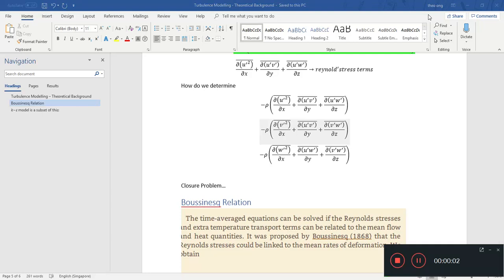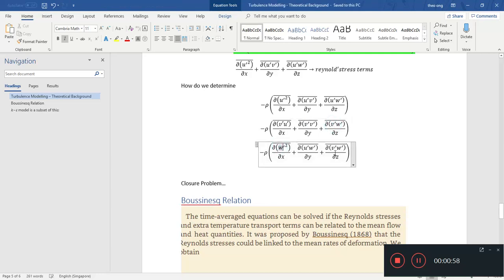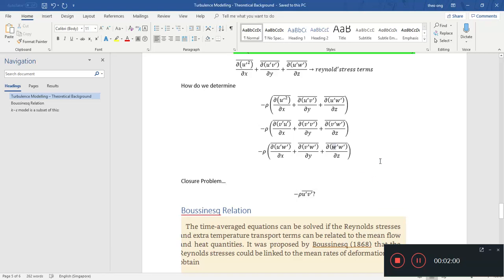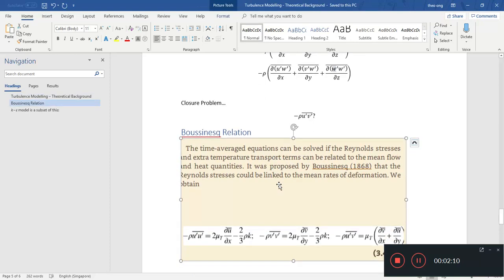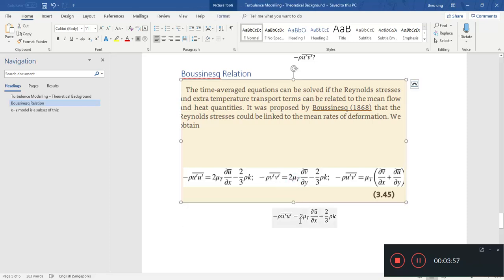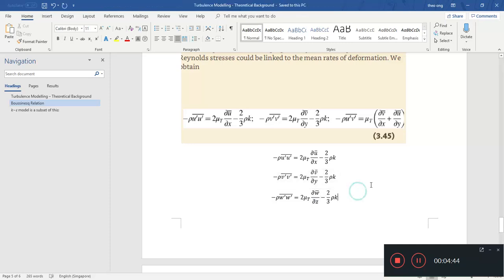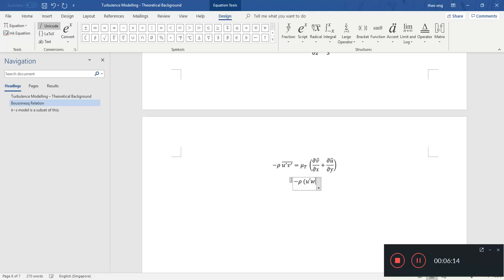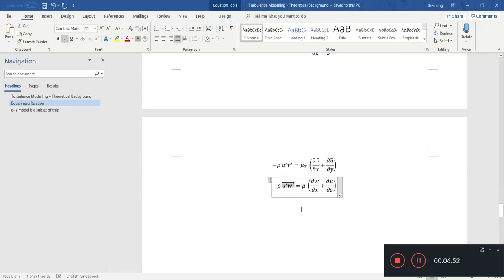Turbulence Modelling 4 - boussinesq relation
Computational Fluid Dynmaics: A Practical Approach
Tu, J., Yeoh, G. H., & Liu, C. (2018). Computational fluid dynamics: a practical approach. Butterworth-Heinemann.